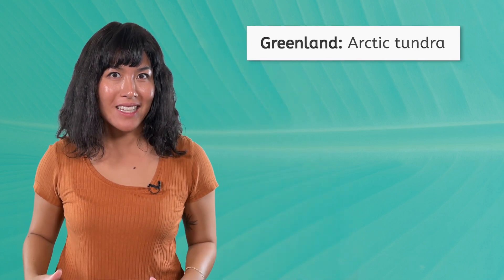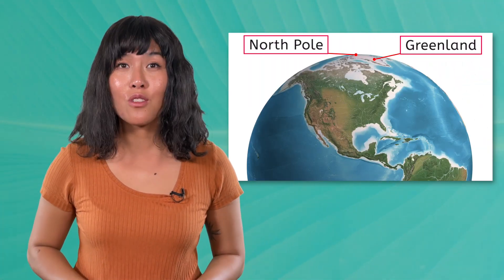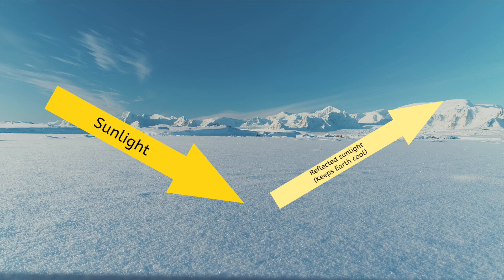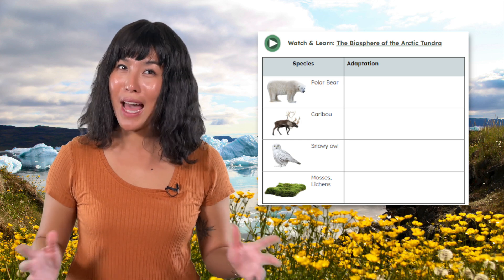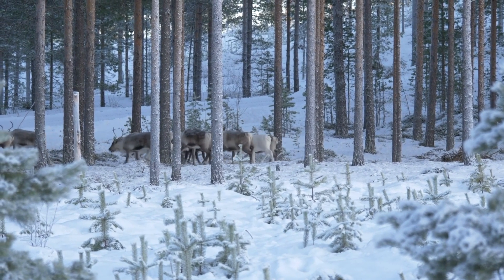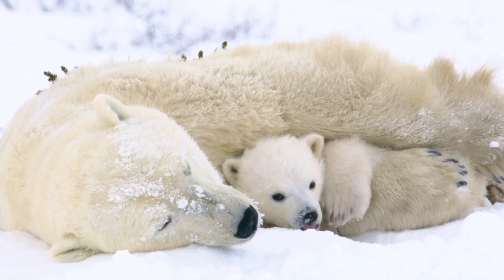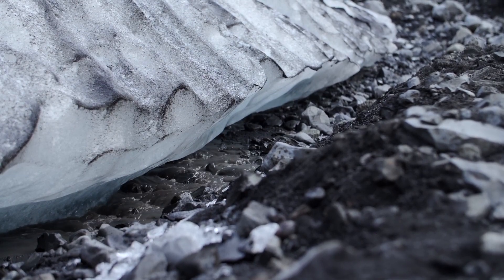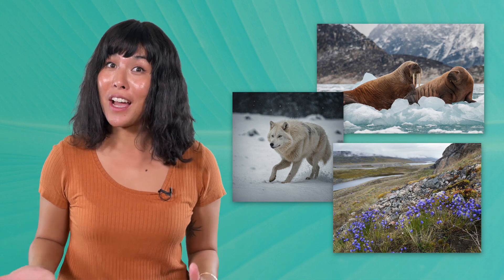Exploring the Arctic Tundra - Environmental Factors Impacting the Tundra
What ecological challenges do tundras currently face? In this lesson for high school students, we explore the arctic tundra biome with a trip to Greenland! With its harsh temperatures and frozen ground, this ecosystem requires specific hardy adaptations for survival. Warm, thick, and preferably white fur are key traits as well as the ability to find food when resources are scarce. This lesson is from MiaPrep's Environmental Science course.